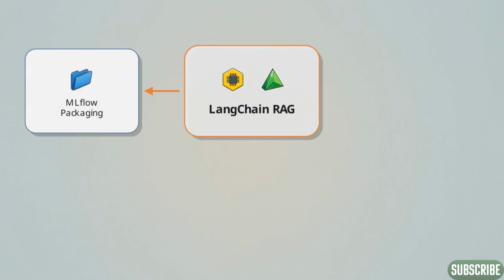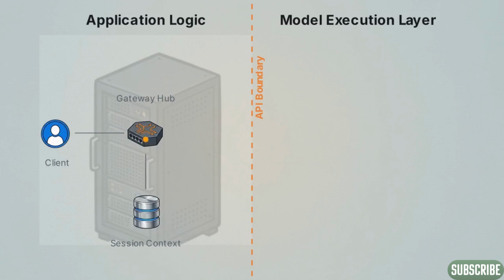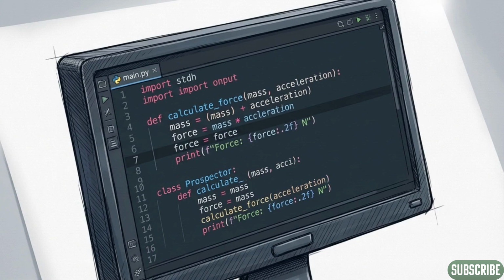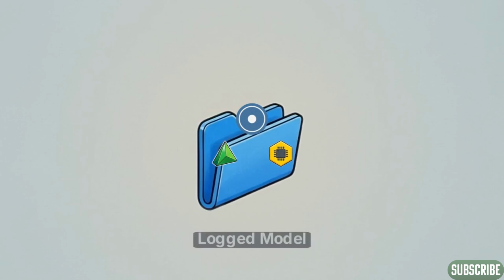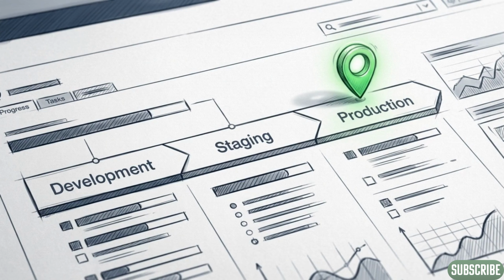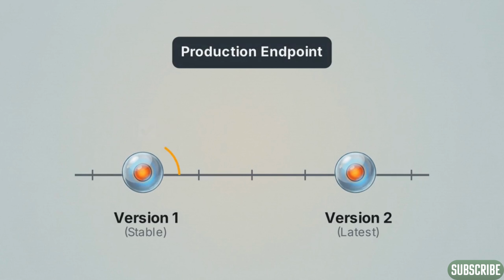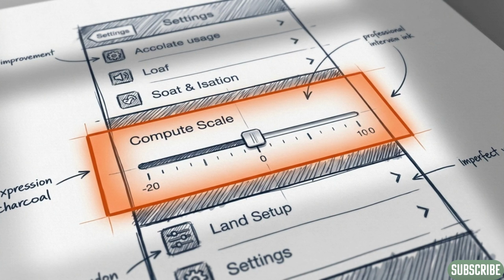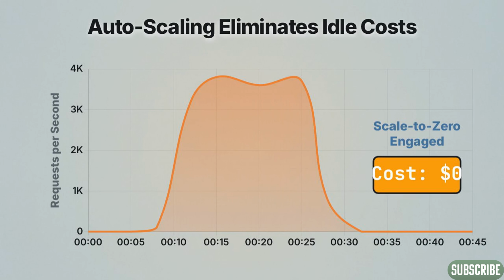Mastering Databricks MLflow: How to Log, Register, and Serve RAG Models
In this video, we dive deep into the professional workflow for operationalizing RAG using MLflow and Databricks Model Serving.

We walk through the architectural shift from a "hard-coded" backend to a decoupled, scalable inference layer that simplifies your application logic and ensures enterprise-grade reliability.

What You’ll Learn:
📦 Logging RAG as a Model: How to package LangChain chains, prompts, and retrieval logic as MLflow artifacts.

🛡️ Centralized Governance: Registering models in Unity Catalog for strict version control and auditability.

🌐 Model Serving: Hosting your RAG pipeline via Databricks endpoints for secure, external API access.

⚖️ Scaling & Decoupling: Why separating your backend from the inference layer is critical for performance and maintenance.

📈 Operational Efficiency: Leveraging auto-scaling to manage costs and demand in real-time.